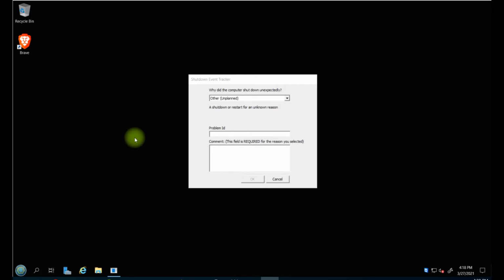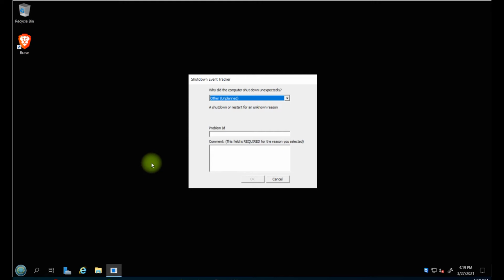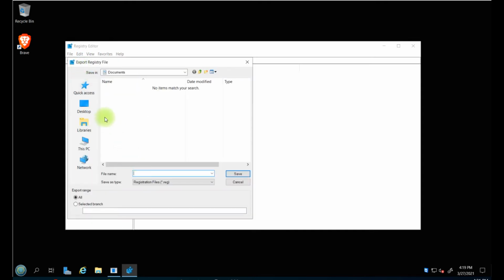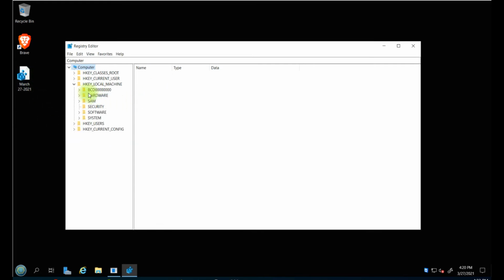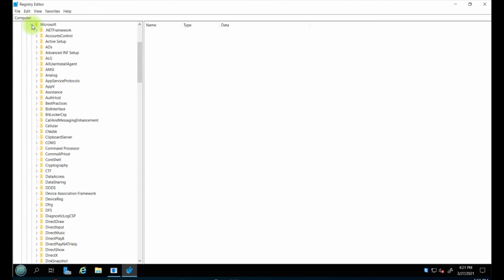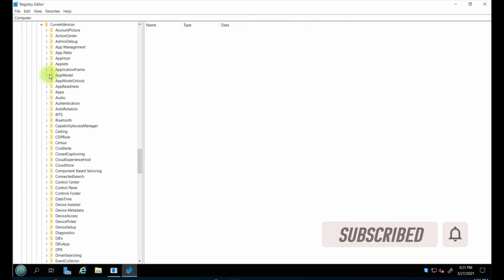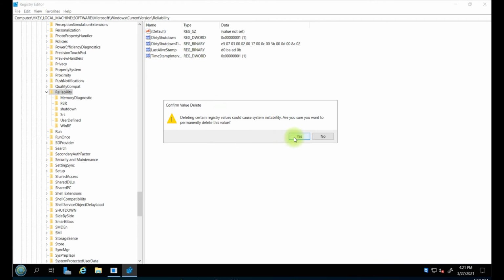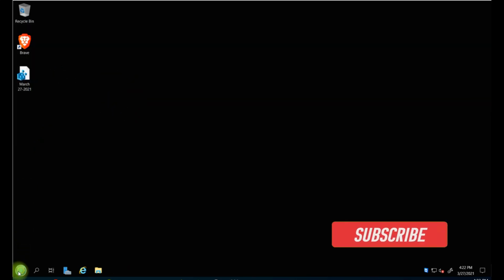Shutdown event tracker keeps popping up - Server 2019 | APTeck Tutorials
One of the glitches of Windows Server 2019 is that the Event Shutdown Tracker keeps reappearing every time you reboot the server. To avoid this, you will need to remove two registry keys.

\HKLM\SOFTWARE\Microsoft\Windows\CurrentVersion\Reliability
.\DirtyShutdown
.\DirtyShutdownTime
- shutdown event tracker keeps popping up